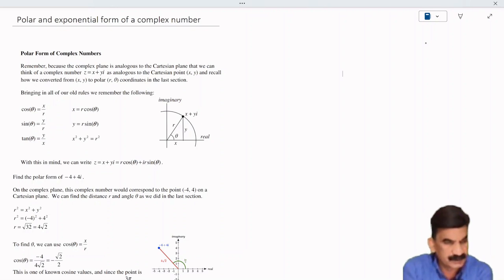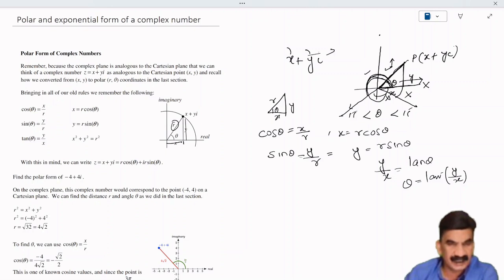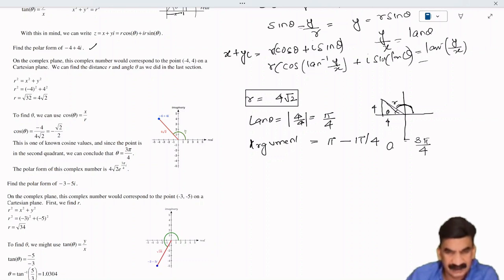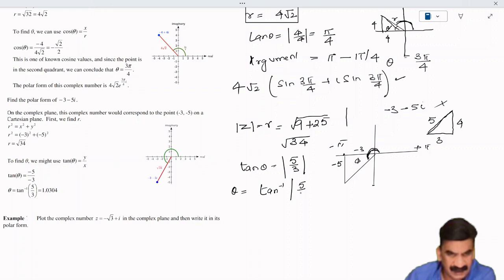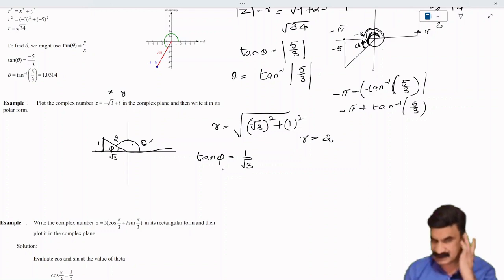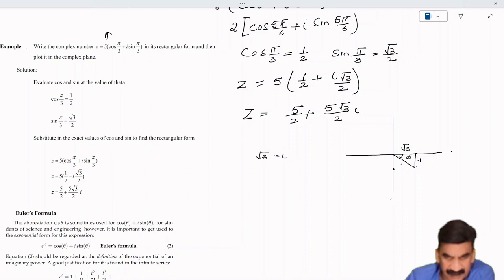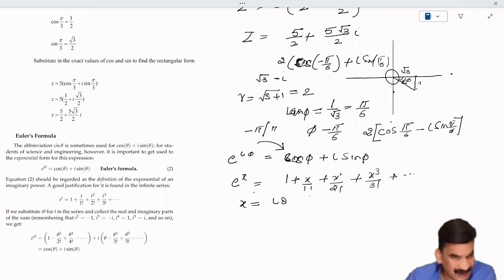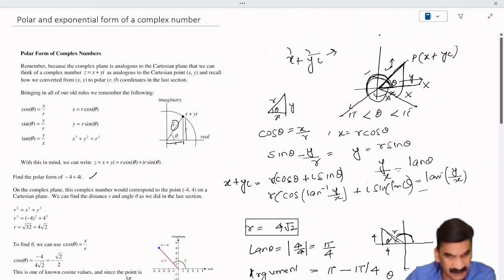Polar form of Complex Numbers | Exponential form - BCA Maths | Bsc Math Honours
Polar form and exponential form of complex numbers